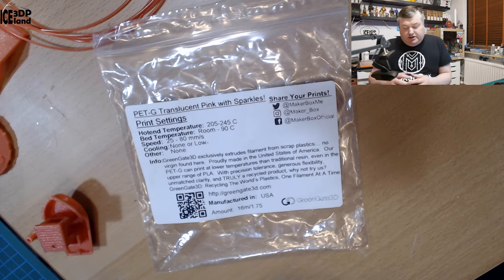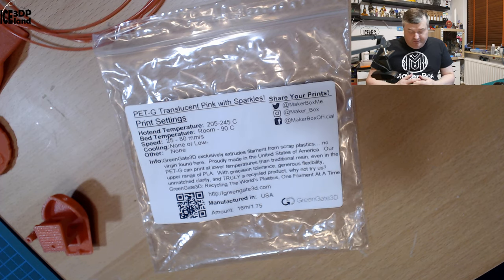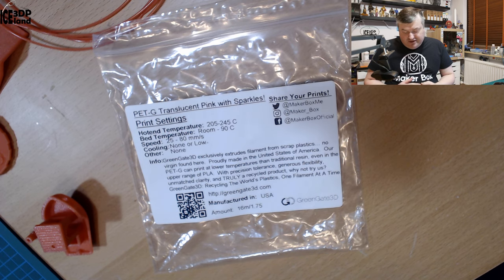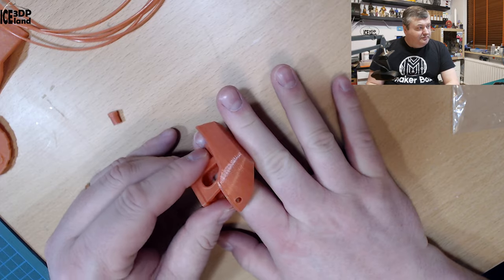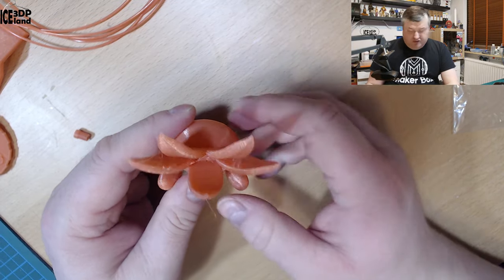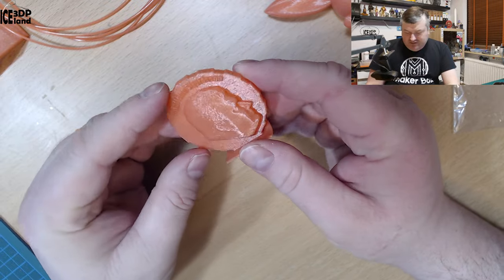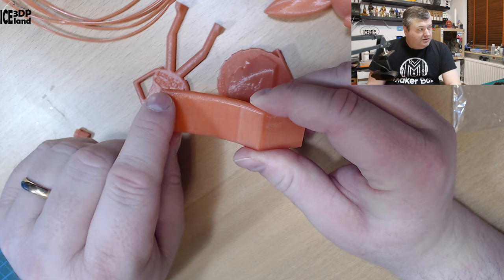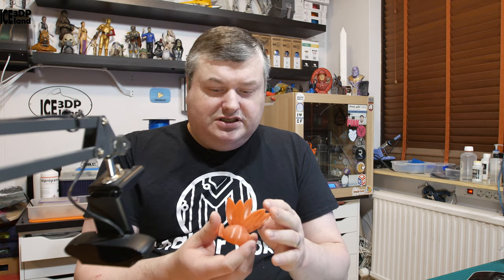Makerbox Monday GreenGate3D PET G Translucent Pink with sparkles